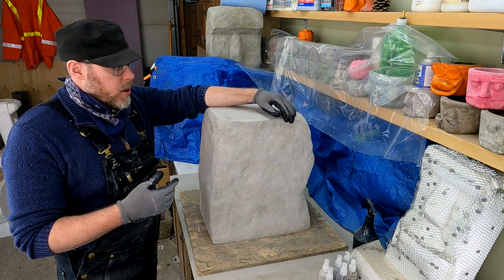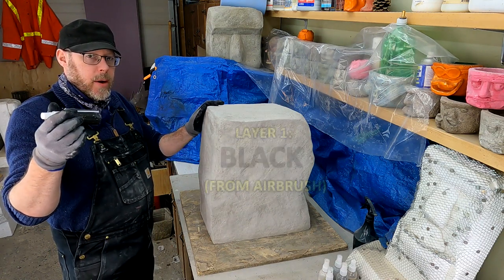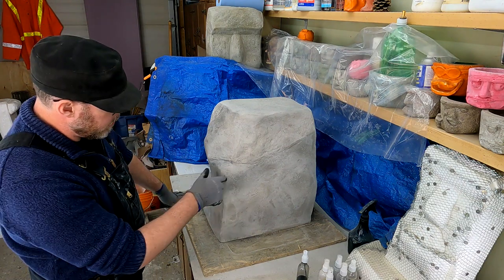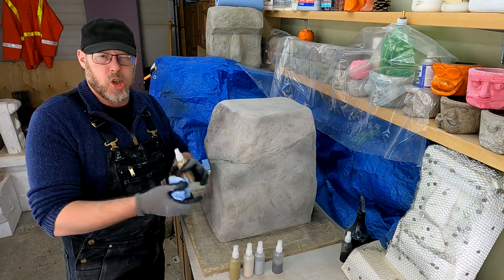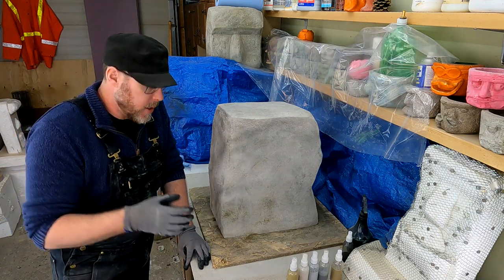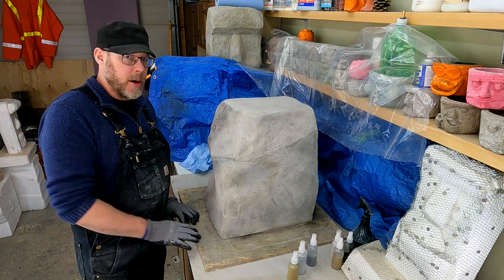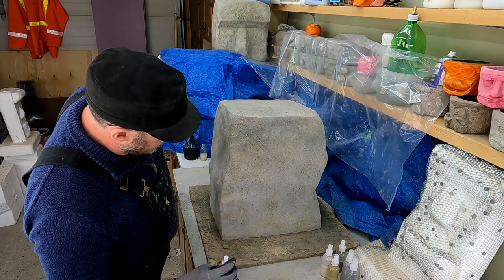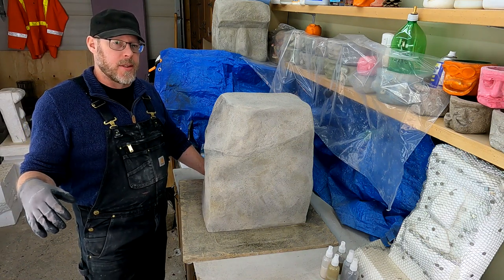How To Make Rocks From Styrofoam (4/5)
The artificial rock painting process shown here will result in incredibly realistic granite colorations.  There are many different ways that you could paint or add color to artificial rocks made from concrete including integral pigments and dyes, acid stains, powdered release agents etc. however this acrylic paint / granite rock painting method certainly has to be the most cost effective, affordable and long lasting painting method for fake rocks!